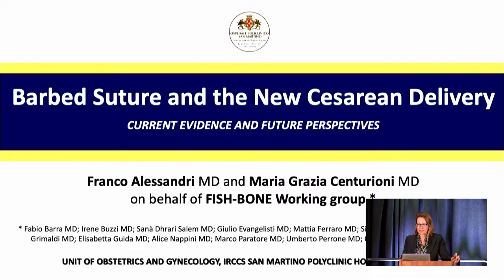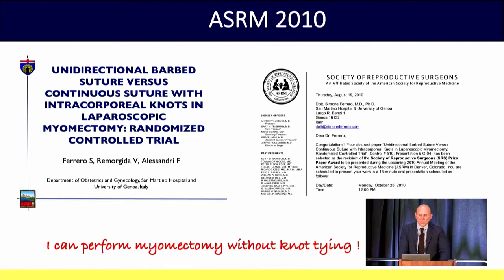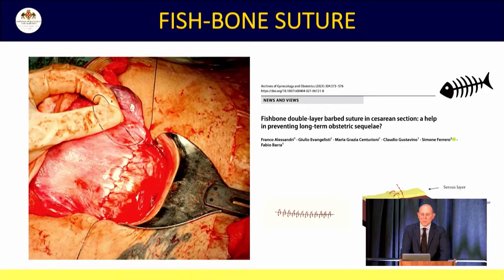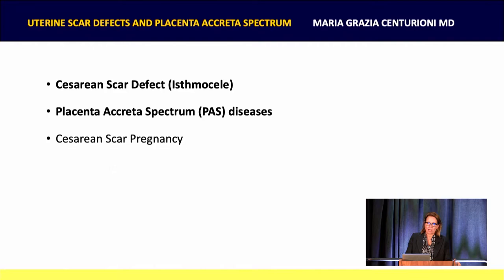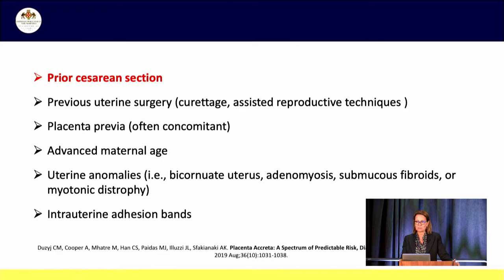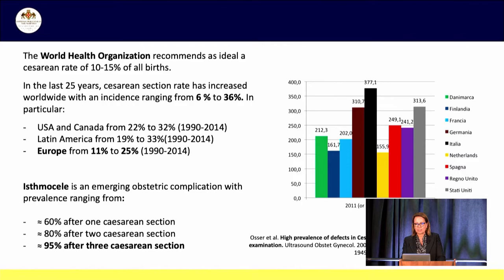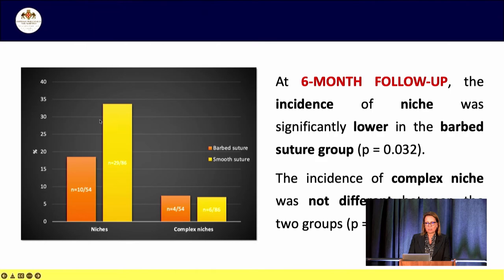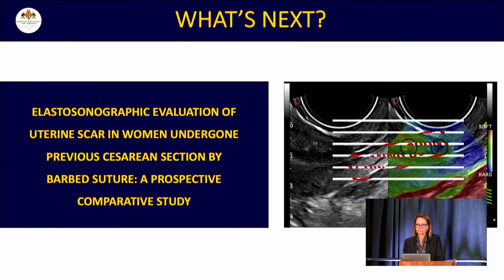The V-Loc™ wound closure device in C-section Product Symposium with Dr. Alessandri & Dr. Centurioni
Hear from Dr. Franco Alessandri and Dr. Maria Grazia Centurioni as they share findings from their study, "Fishbone double‑layer barbed suture in cesarean section: a help in preventing long‑term obstetric sequelae?" at ACOG 2022.

US-WC-2200124    US-WC-2200076